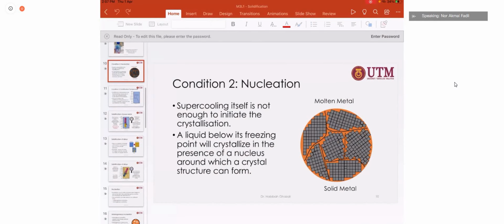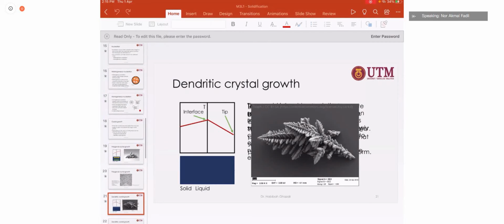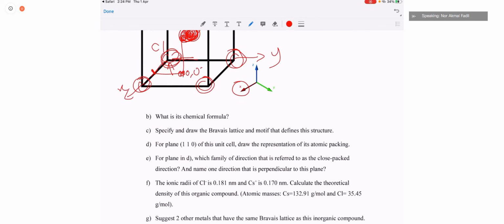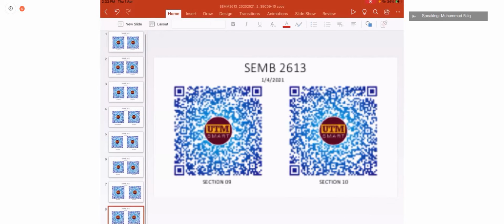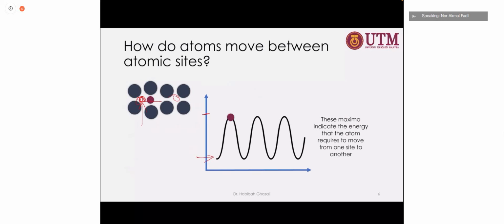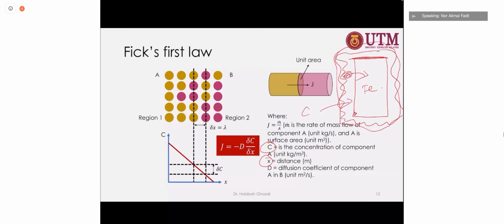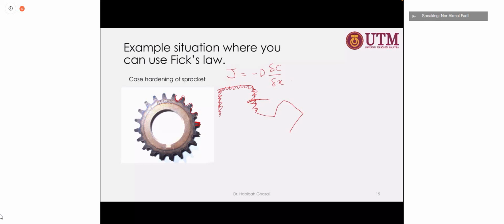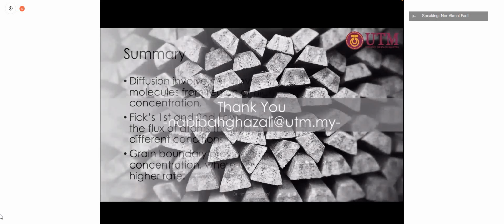Engineering material W3D2